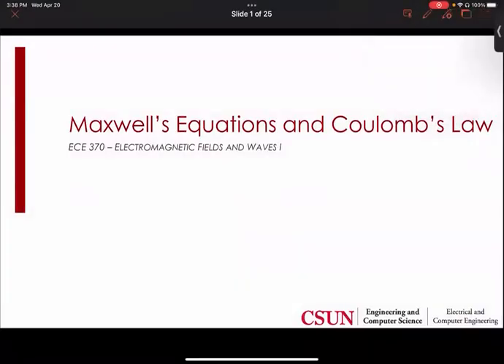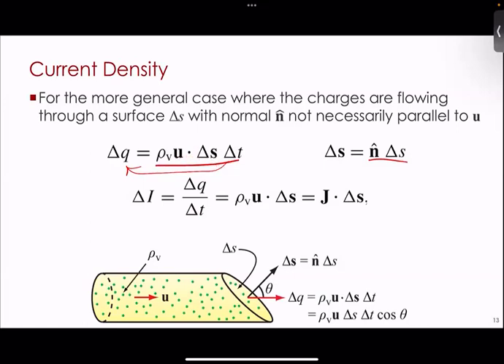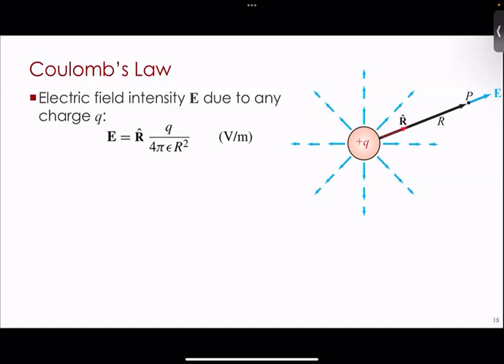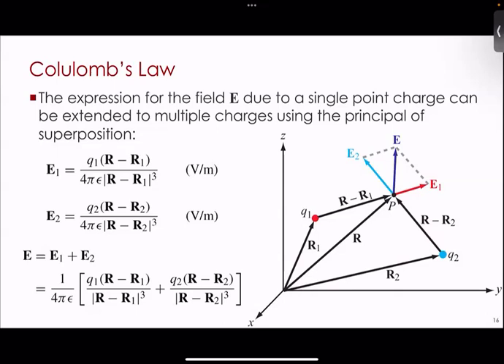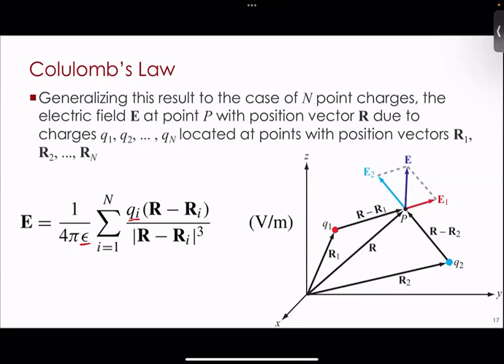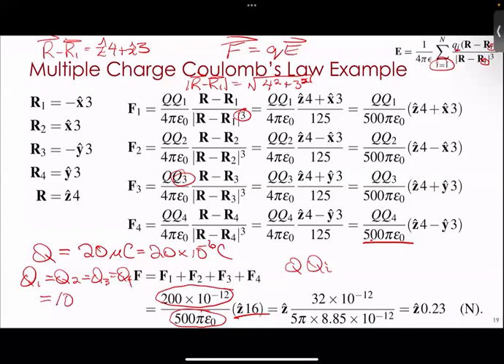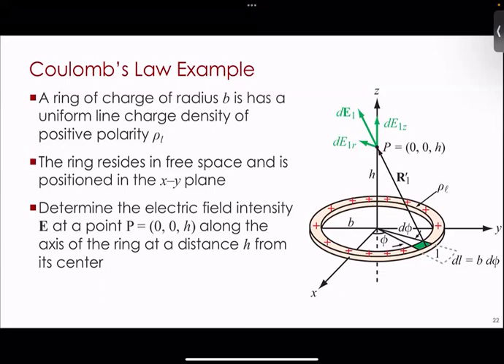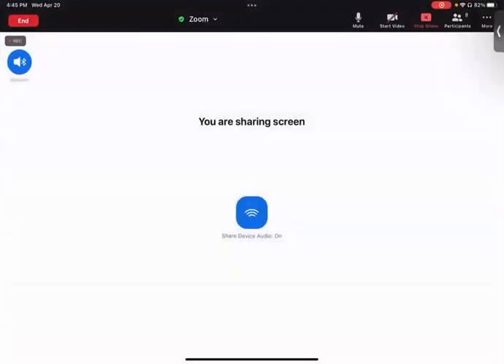Coulomb's Law (Apr 20)